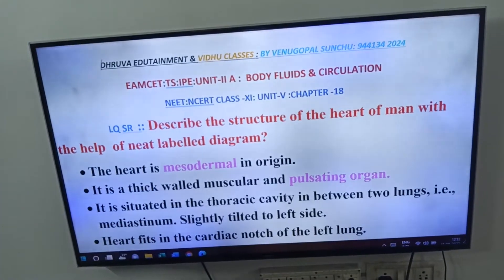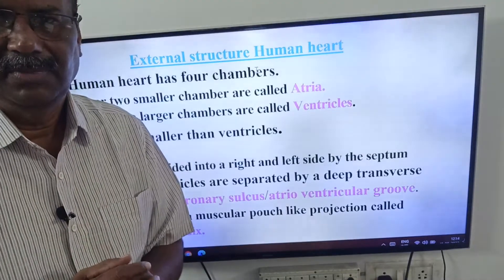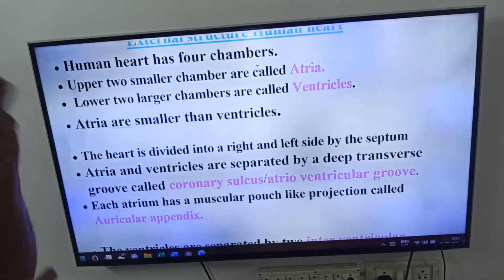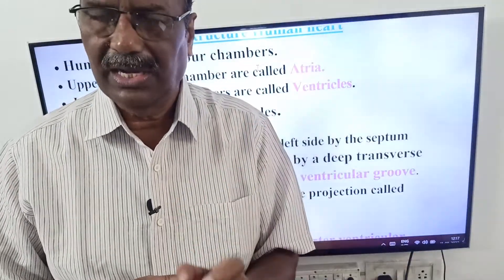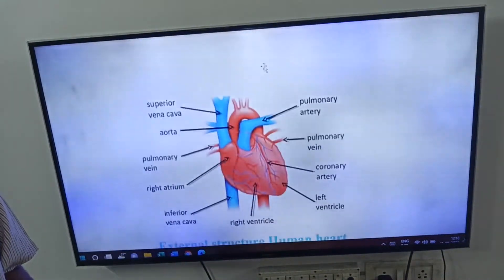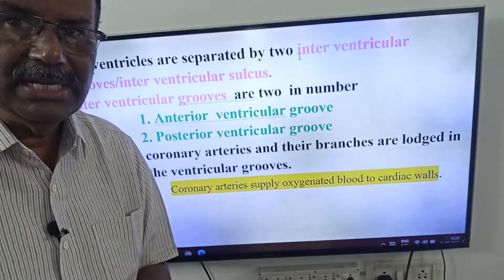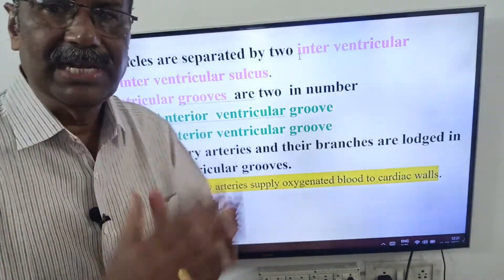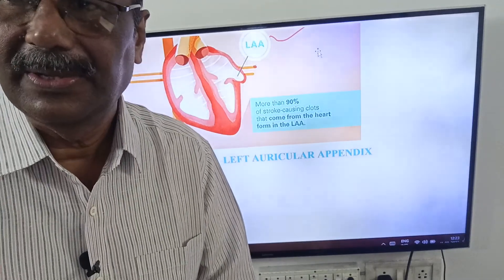235.Human Heart:Video::2/6:::: External structure of Heart.